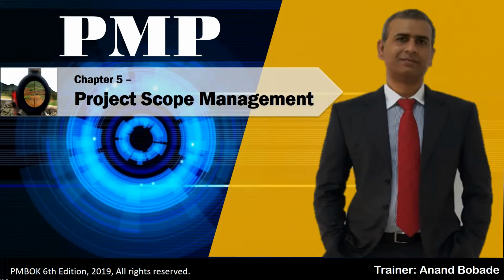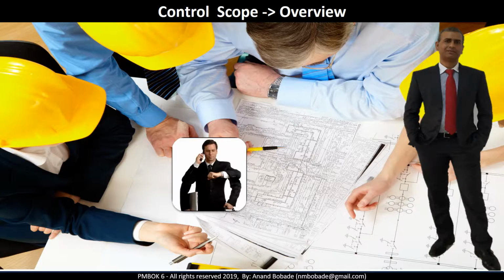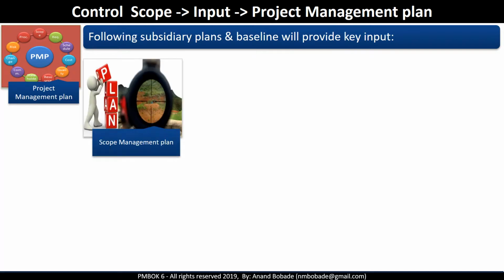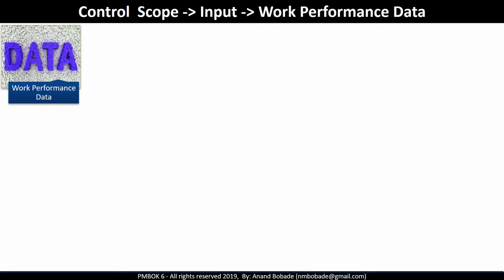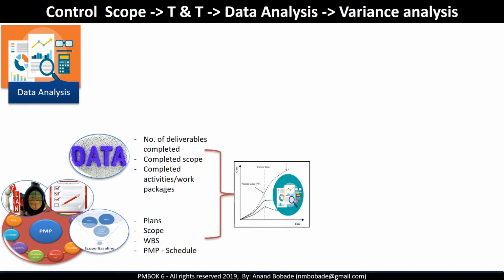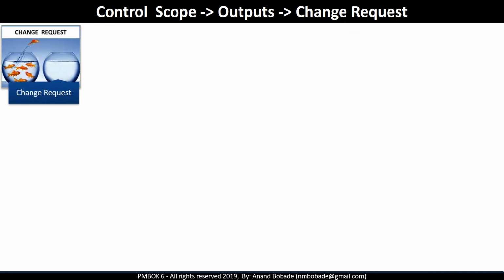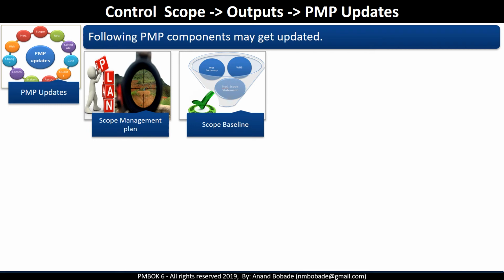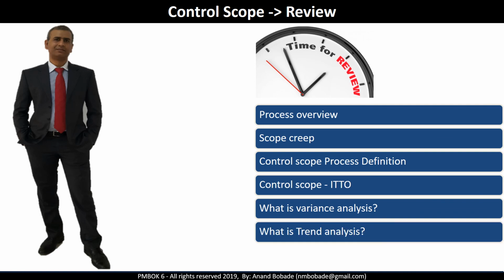5.6 Control Scope | PMBOK6 | PMP® Training | PMP® Certification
Control Scope:
The process of monitoring the status of the project and product scope and managing changes to the scope baseline. The key benefit of this process is that the scope baseline is maintained throughout the project.